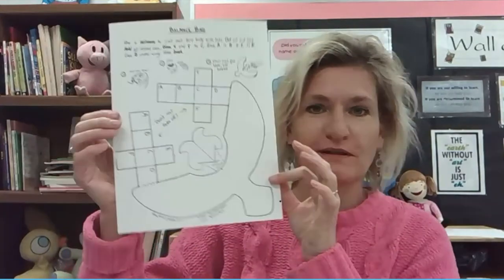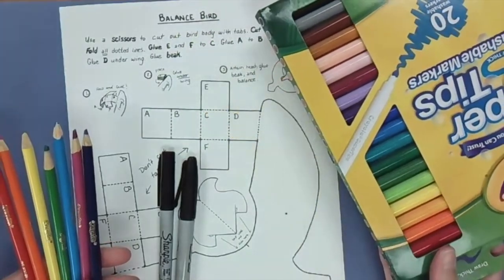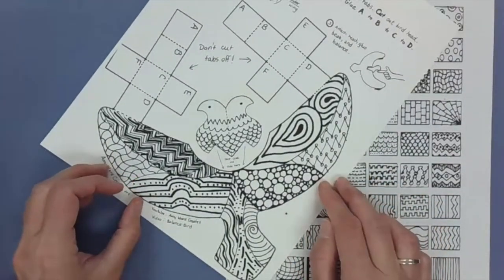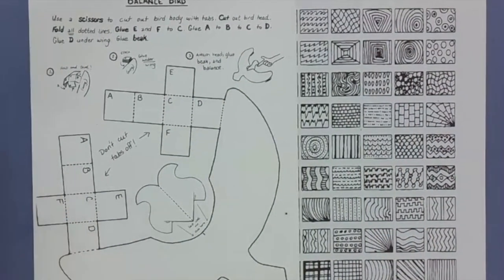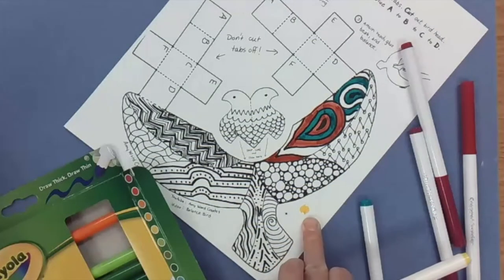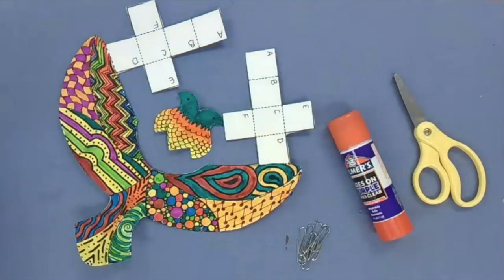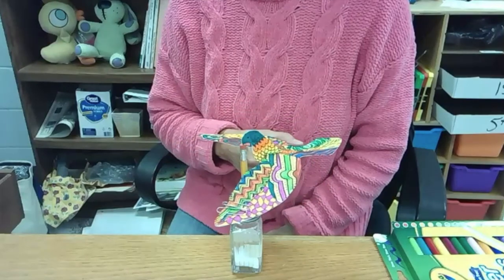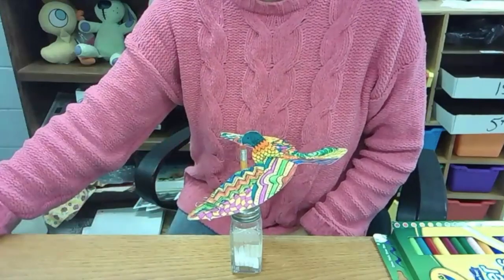Balance Bird - Art Meets Science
Kids can explore design and pattern using shapes and lines.  Center of gravity (or center of mass) allows the bird to balance on a finger, pencil, or any other place that will hold a beak!